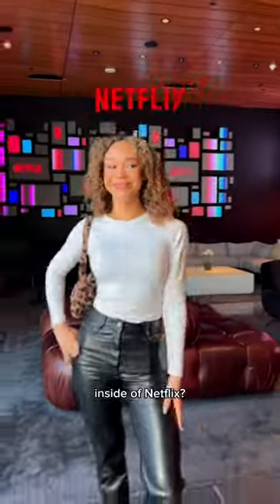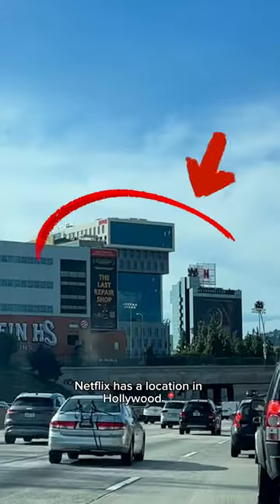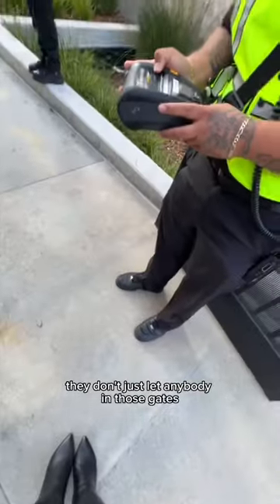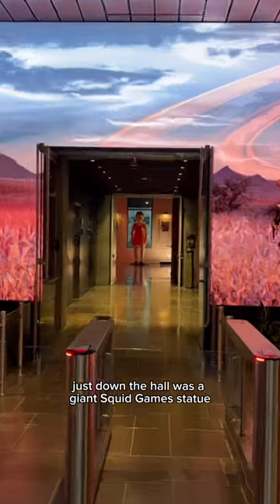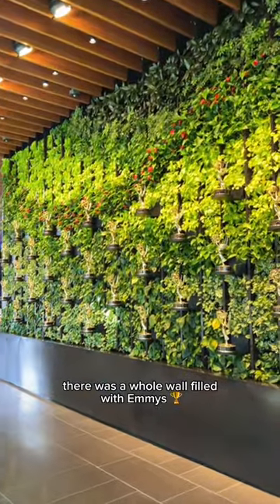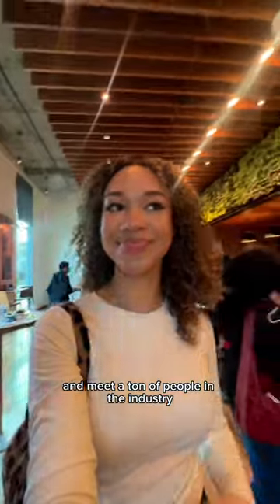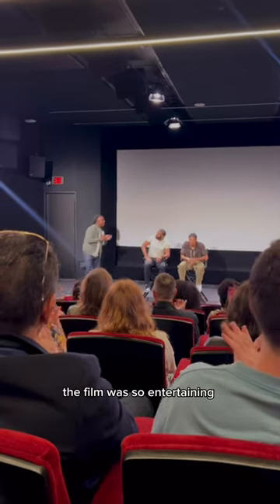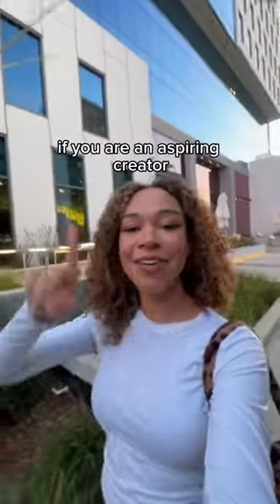I found THIS inside Netflix Studios… 👀🎥🍿